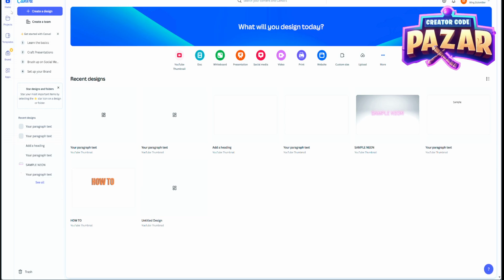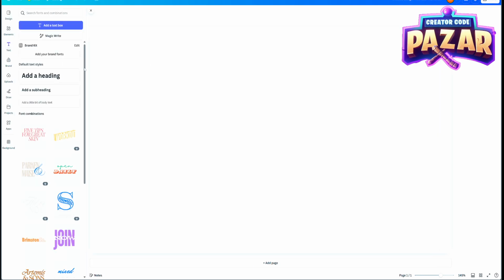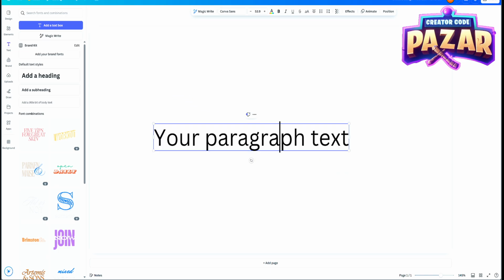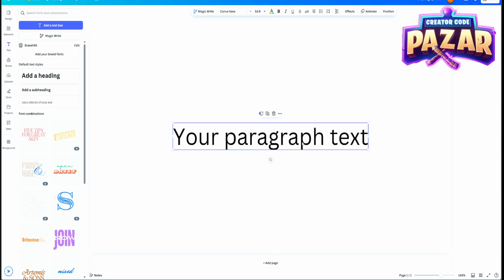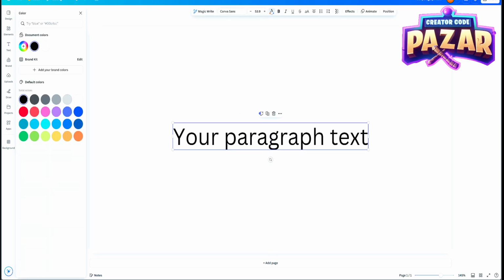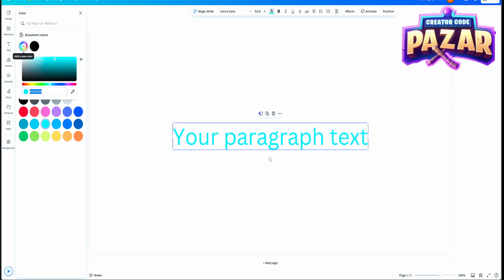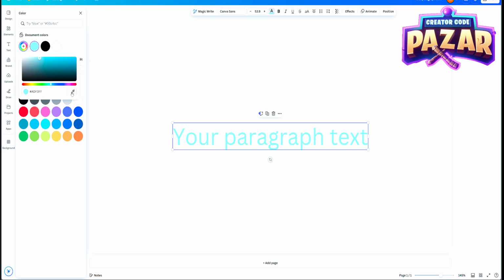How to Change Font to Custom Colors in Canva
If this helped, If you Use Epic Games, Consider using
 Epic Games Creator Code: "PAZAR"

Learn how to change the font to custom colors in Canva with this easy guide. Whether you're working on a personal project or creating content for your business, discover how to select and apply custom colors to your text. This tutorial will help you take full control of your color palette, making your Canva designs more unique and aligned with your vision.